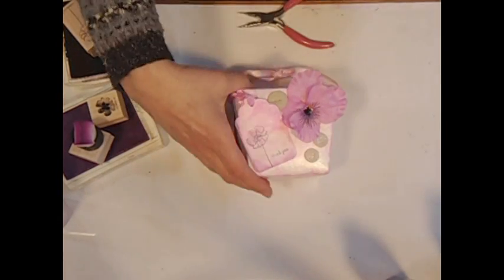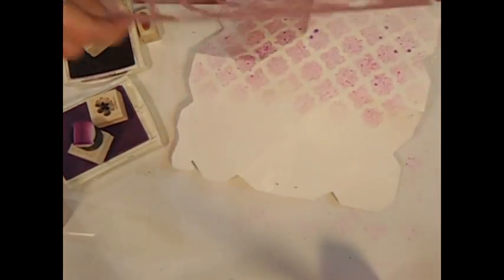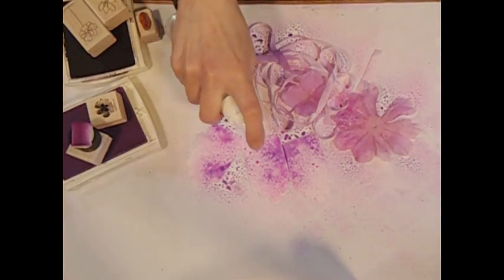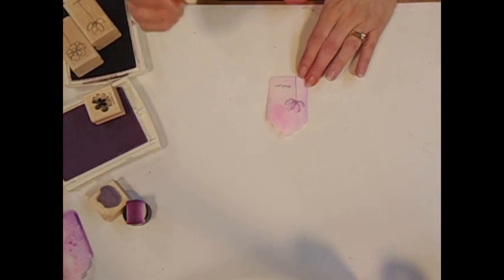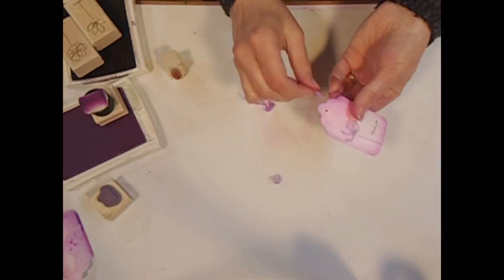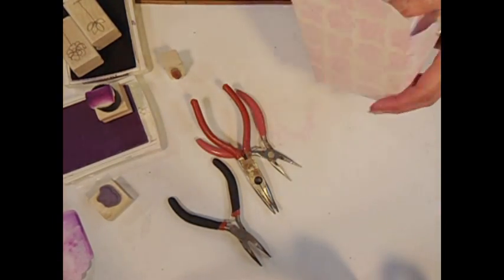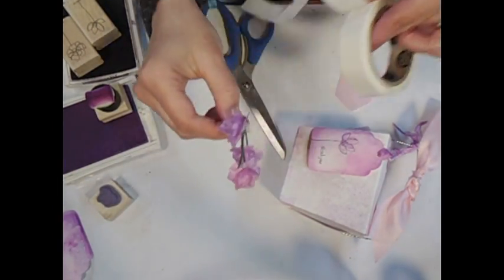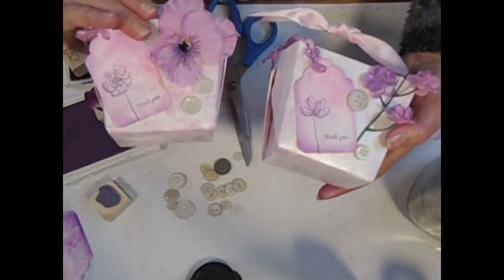takeoutwedding_favors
Coordinate your wedding in style with these fun wedding favors! It's fun and inexpensive using bulk supplies from papermart
You can find the pint take out boxes here, you get 50 for $5.59!